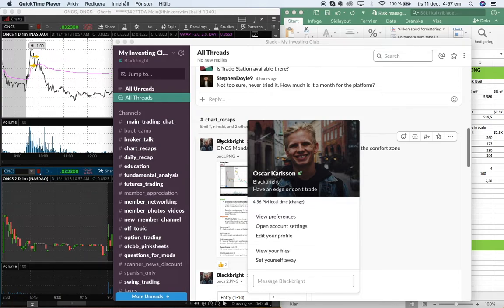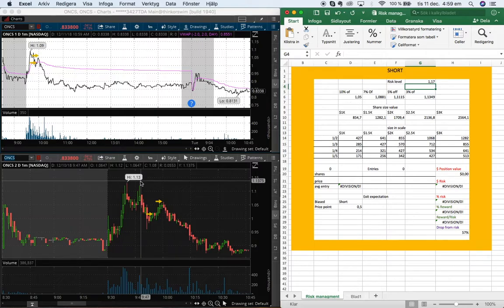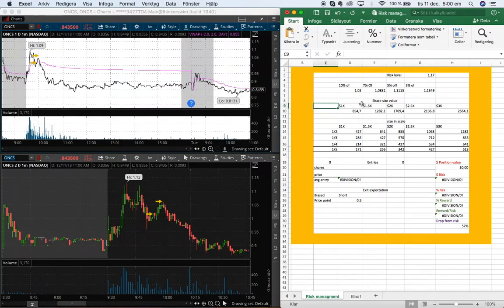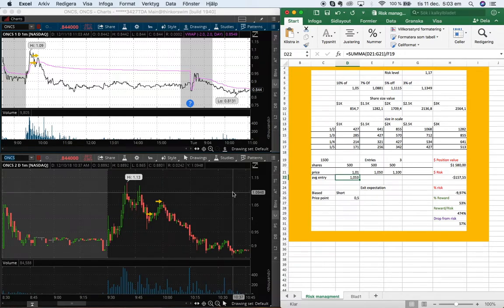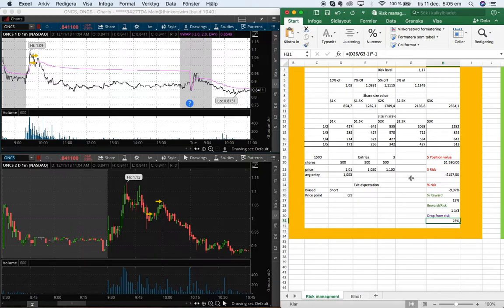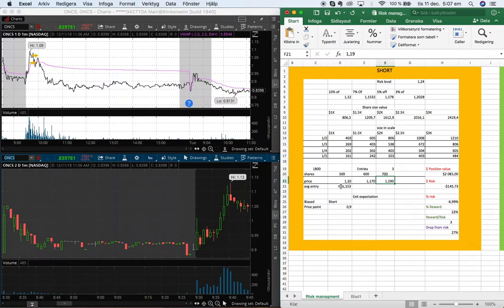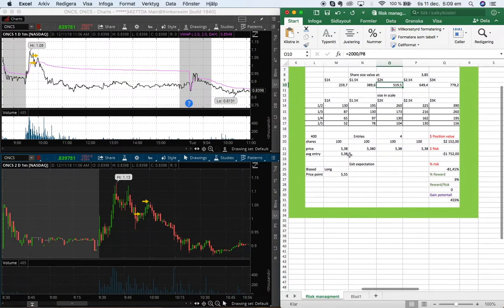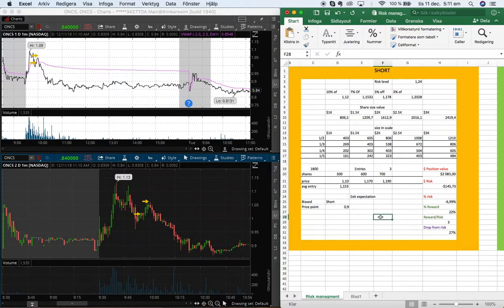Risk management spreadsheet explanation